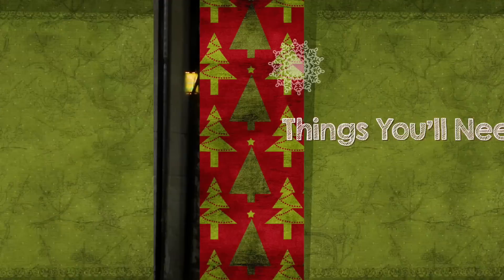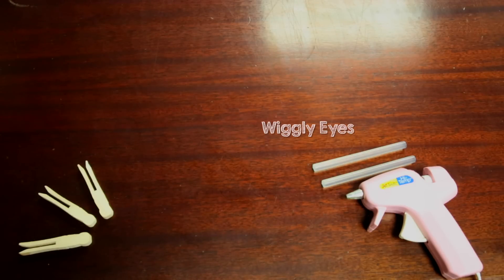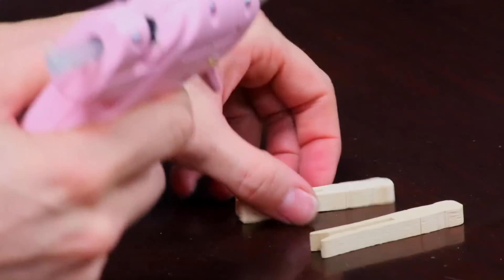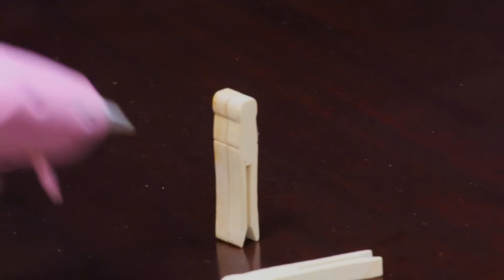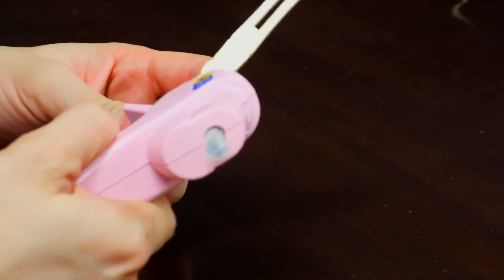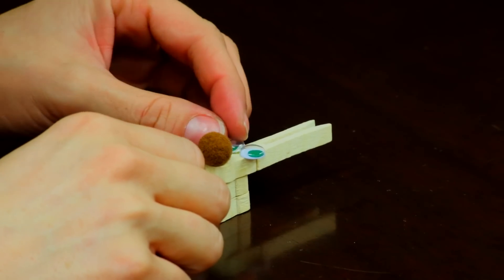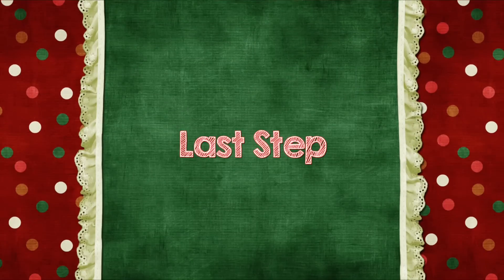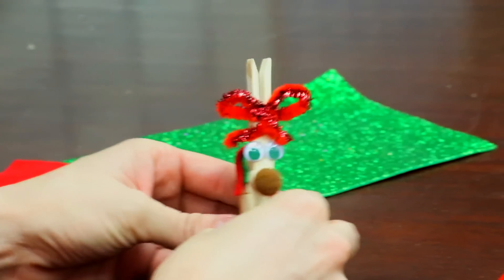10 Days in Frankie's Workshop: Meet Shannon!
Learn how to make a clothespin Reindeer with Shannon, one of the producers behind World of Madagascar and JumpStart! With just a few craft supplies and a lot of imagination, you can have your very own Rudolph and friends!